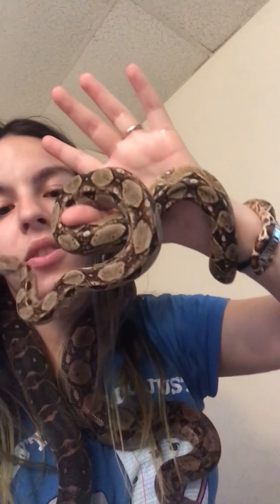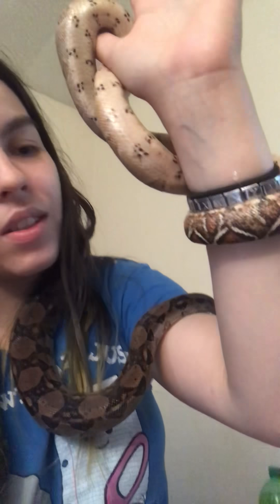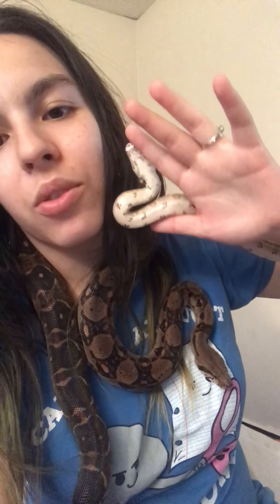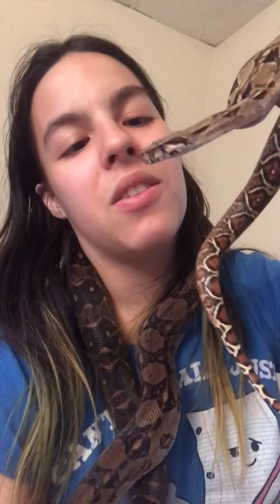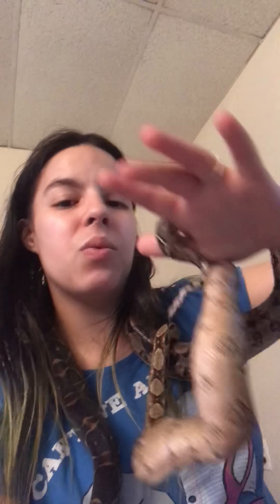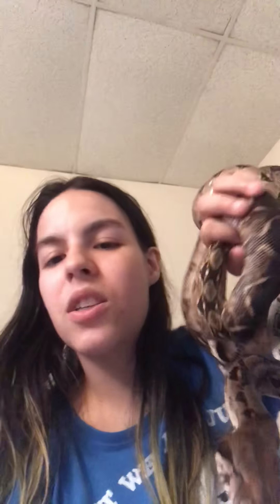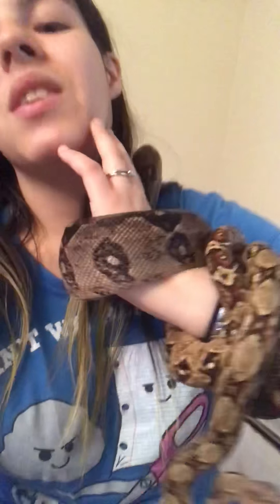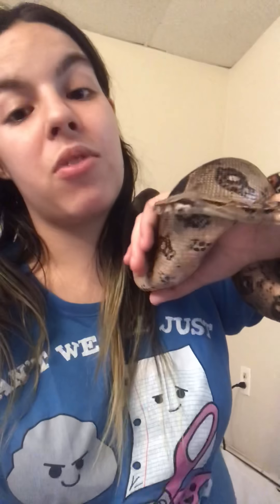Nicaraguan Boa (Week 7)